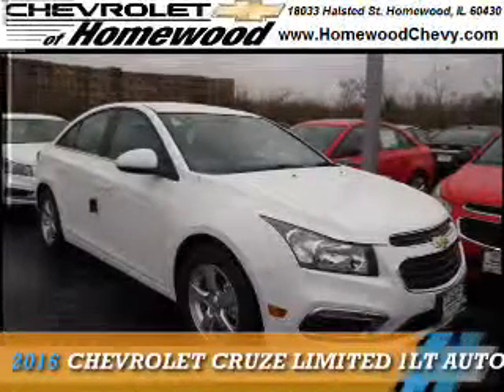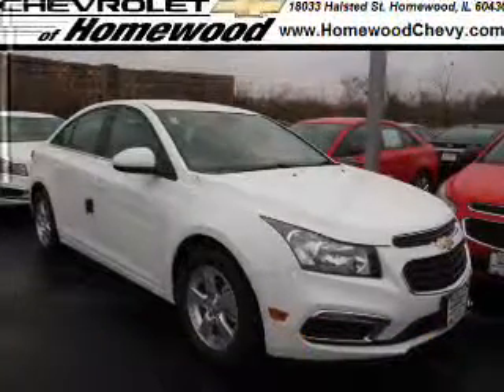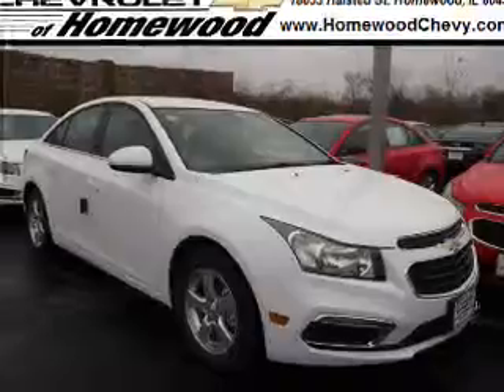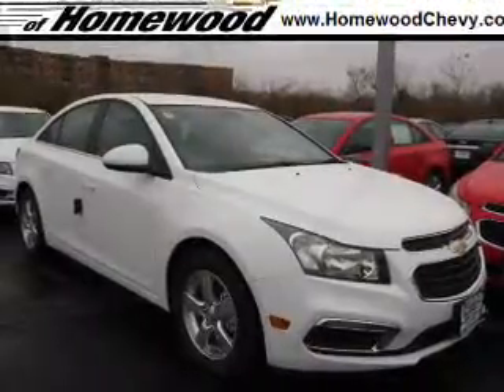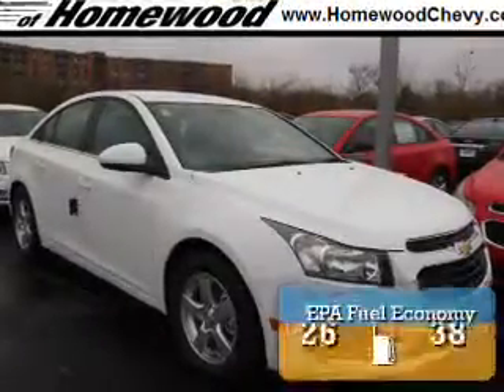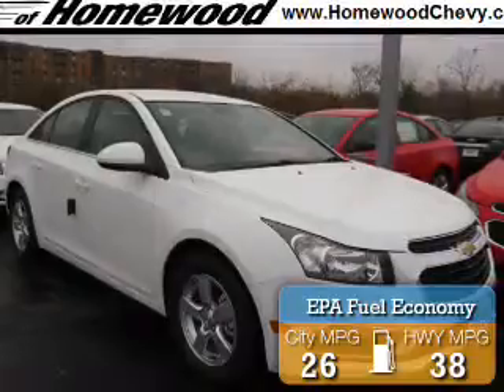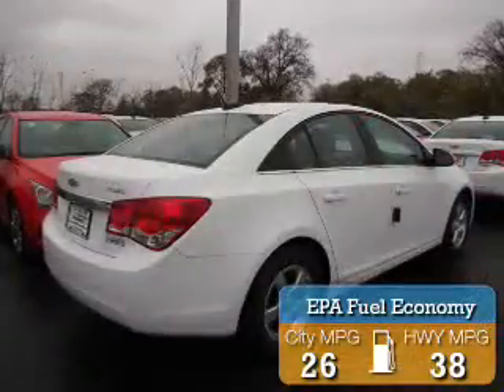2016 Chevrolet Cruze Limited 16424 - Homewood IL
Year: 2016
Make: Chevrolet
Model: Cruze Limited
Trim: 1LT Auto
Engine: 1.4 liter 4 Cylindercylinder FWD
Transmission: Automatic
Color: White
Mileage: 2
Address:
18033 Halsted St
Homewood, IL 60430
VIN:1G1PE5SB7G7202890